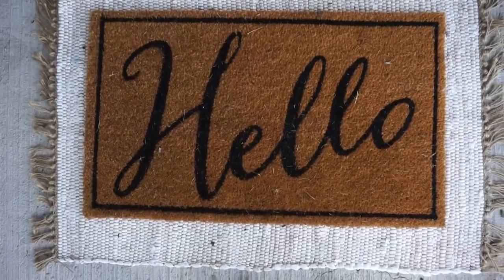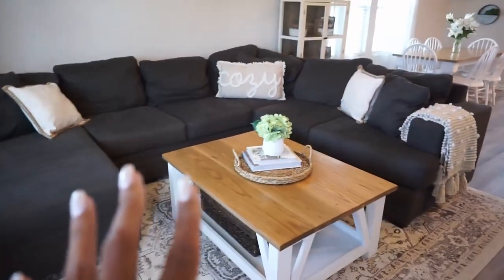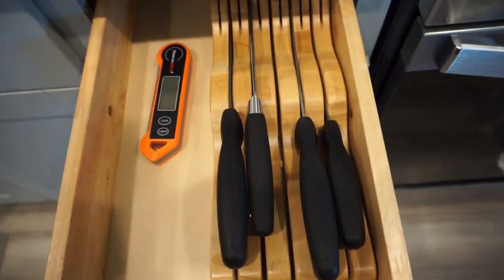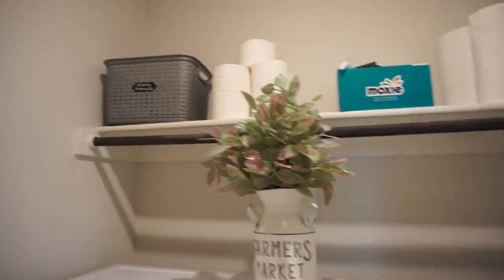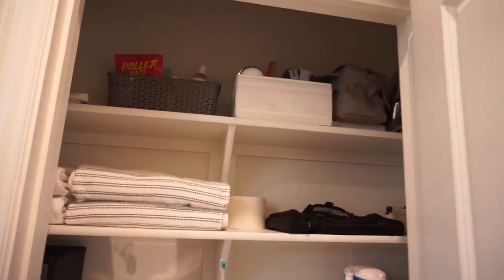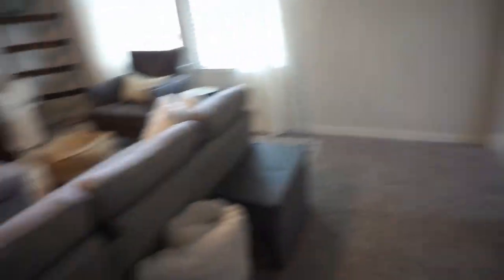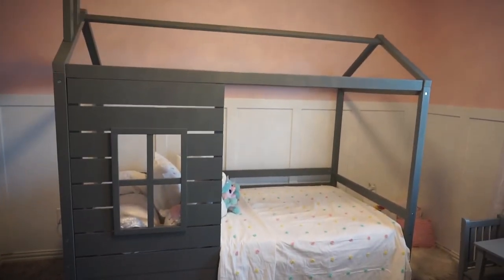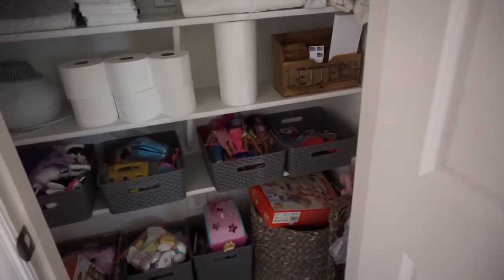New House Progress Tour | DIY Shiplap Fireplace, board and batten| Modern Farmhouse| Dream Rodrigues